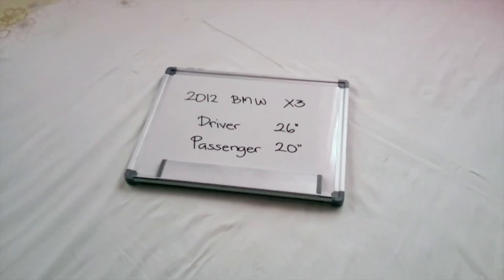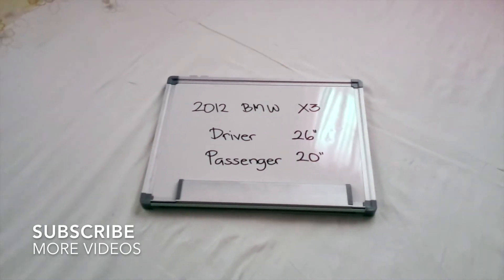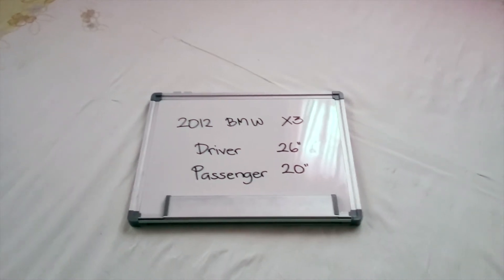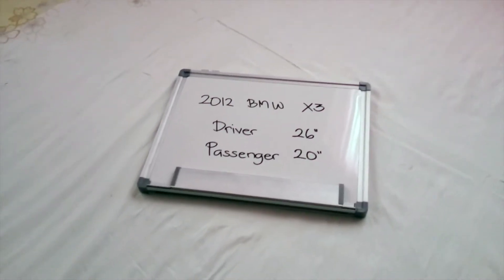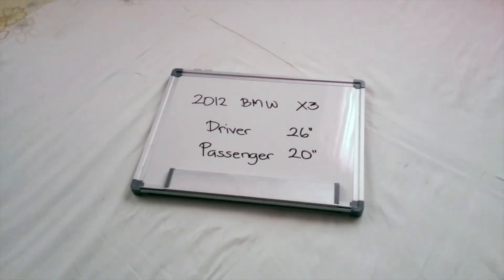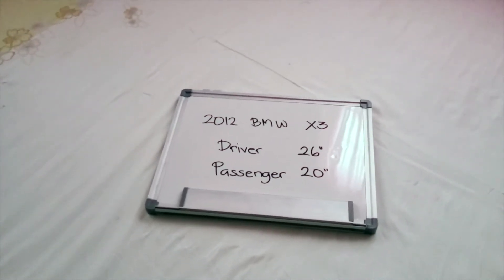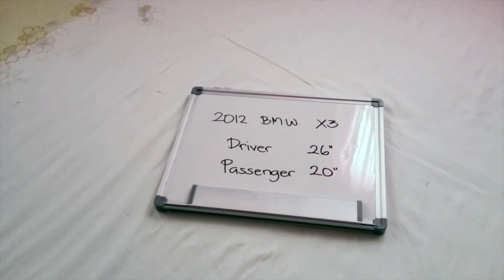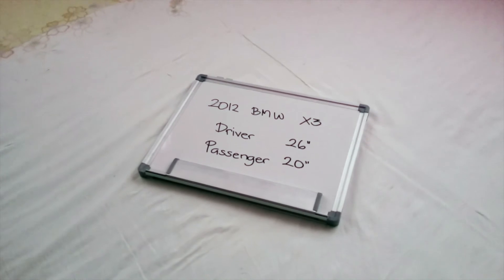🚗 🚕 2012 BMW X3 Wiper Blade Replacement Size 🔴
2012 BMW X3 Wiper Blade Replacement Size

2012 BMW X3 Wiper Blade Replacement Size